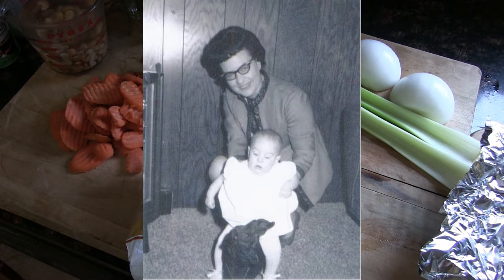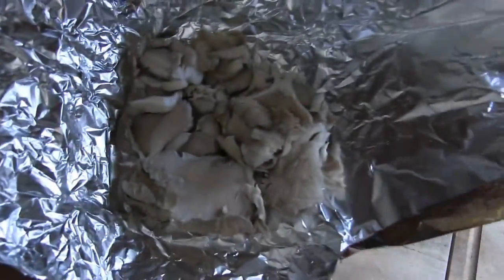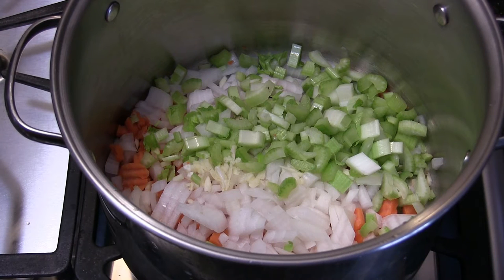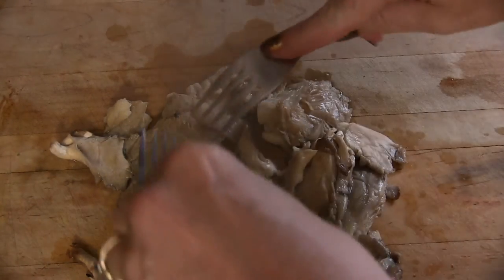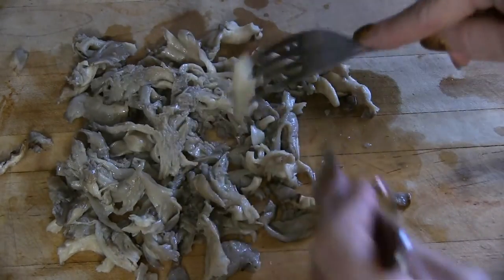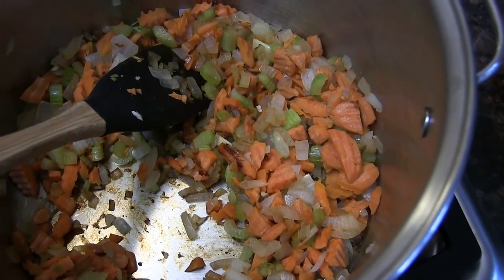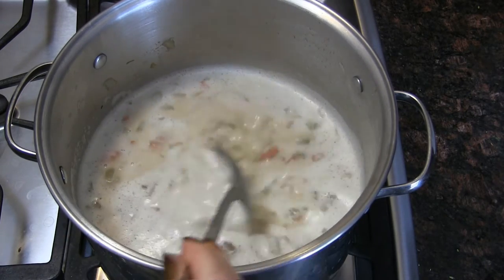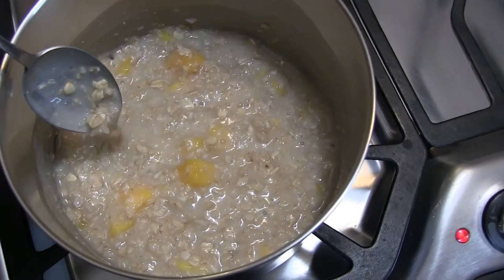Creamy Vegan Noodle Soup and I have sad news.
Ingredients:
12 ounces oyster mushrooms (or any mushrooms you can get)
1 cup cashews
2 cups water
2 cups carrots diced
1 medium onion diced
2 celery stalks diced
2 cloves garlic minced
2 tablespoons not chicken bouillon (vegan)
7 cups water
6 to 8 ounces wide pasta noodles uncooked
3 tablespoons fresh thyme (or 1 tablespoon dried thyme)
2 tablespoons vegan butter (optional)

Instructions:

Wrap oyster mushrooms in aluminum foil and bake at 350 degrees F. for 25 minutes. Remove from oven and shred into bite sized pieces (like chicken) set aside.

Blend cashews and 2 cups water in a high speed blender until smooth. (Soak your cashews first if you don't have a high speed blender). Set aside.

In a large stock pot saute carrots, onion, celery and garlic until a bit browned and softened. Add in mushrooms, bouillon, 7 cups water and uncooked pasta. Bring to a boil and cook until pasta is done about 8 minutes. Add in thyme, butter and cashew cream. Add salt and pepper to taste.

Intro Music Bay Breeze by FortyThr33